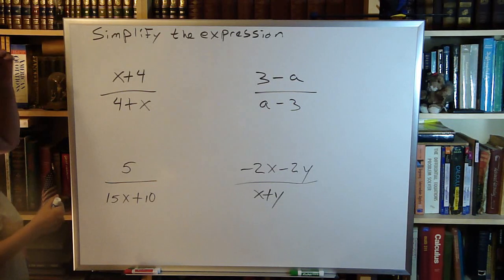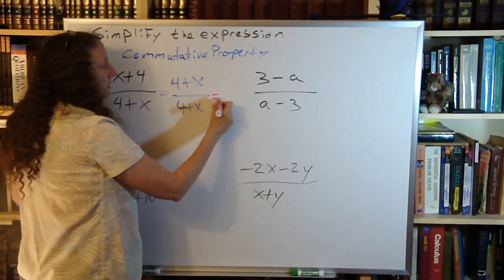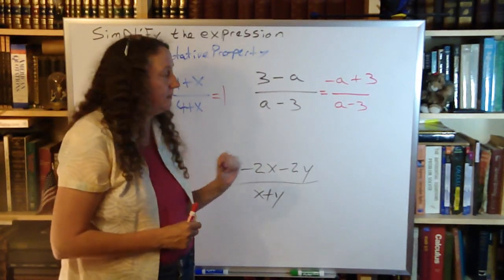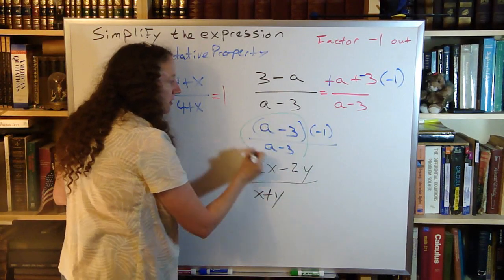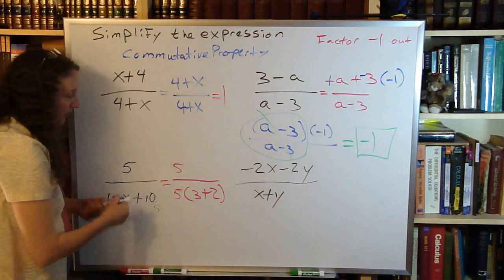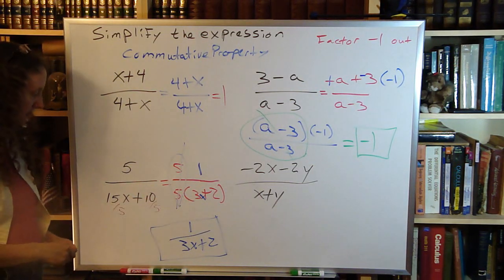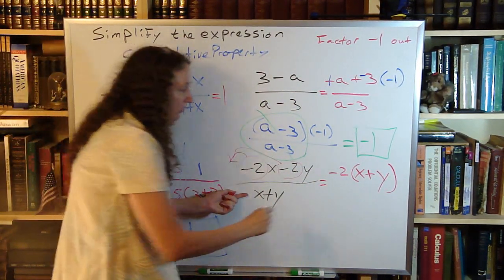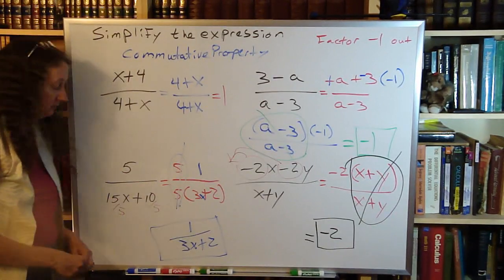Lecture for Oct 12 part c